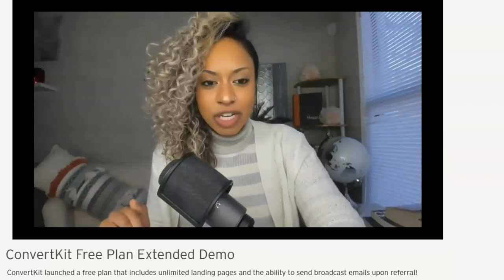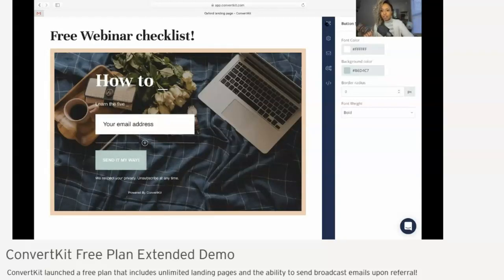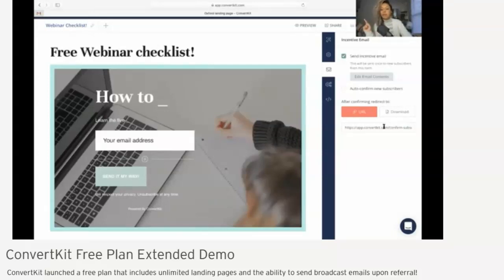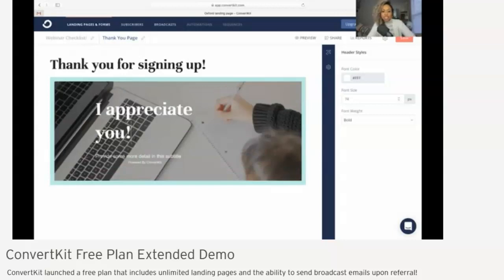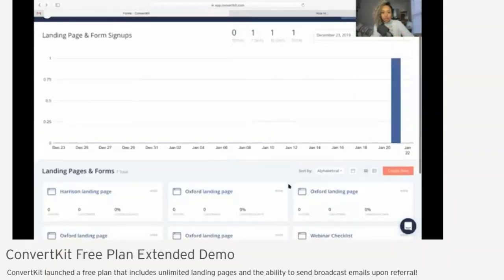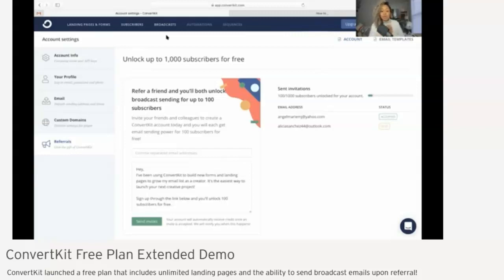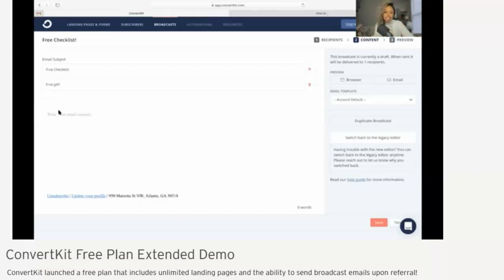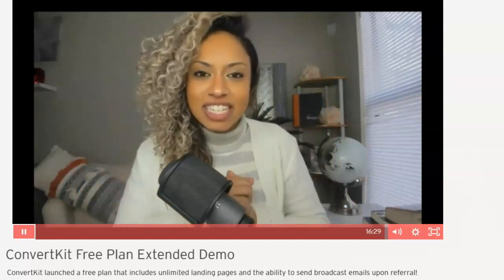ConvertKit Free Plan: Enable up To 1000 on Email List : FREE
Work-At-Home Secrets & Scams is a digital workbook to help you figure out what home-based business opportunities are available, and includes exercises and additional resources to help you create your home-based side income.
Here is the link for your free ConvertKit Plan When someone first signs up for the free plan, they will have immediate access to landing pages and opt-in forms to start building their community. In order to unlock the ability to manage subscribers and send broadcast emails, they must first refer a friend to the free plan. But, because you are an affiliate, you have the ability to gift any new free plan customer that signs up through your link with 100 subscribers to manage and send broadcasts to immediately.                 What’s the difference between the free plan and the paid plan?
The free plan allows creators to make unlimited landing pages and forms. They can choose from multiple templates, add personalization and design, include an incentive email, create a thank you page, manage subscribers and send broadcast emails.                       On a free plan, how can someone import subscribers and where would they be able to see them?
Once a customer unlocks the subscriber feature (by referring their friends, or by signing up with your affiliate link that automatically unlocks 100 subscribers for them to manage) they can then import their subscribers into their account. Head to the subscribers tab, click on the “Add subscribers” large pink button located on the right, and then choose how you would like to import.
Note: They will not be able to send emails if their subscriber count is greater than their managed subscribers. They would need to either upgrade to a paid plan or refer more friends (who create a free Convertkit account) to get to the number of subscribers they want to send to (limit: 1,000 subscribers).